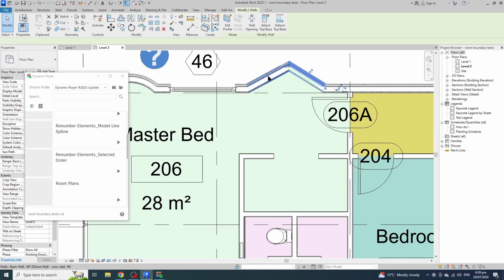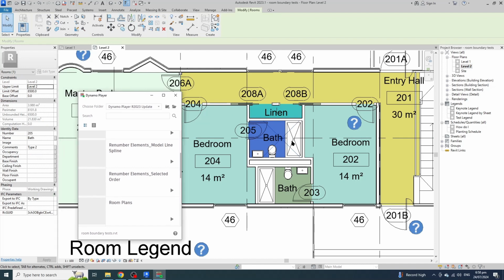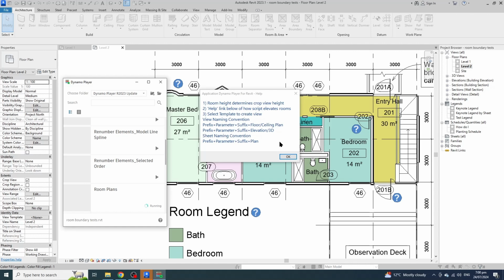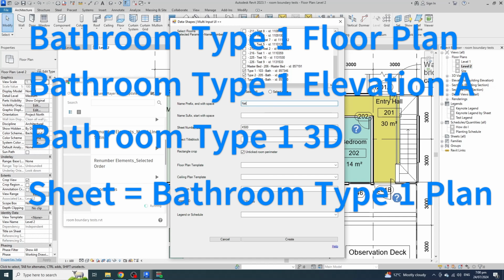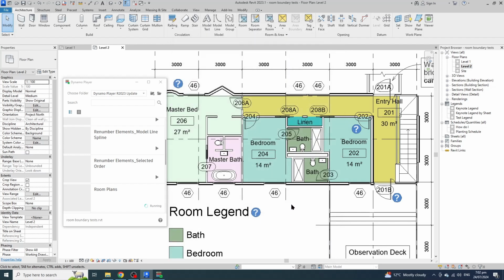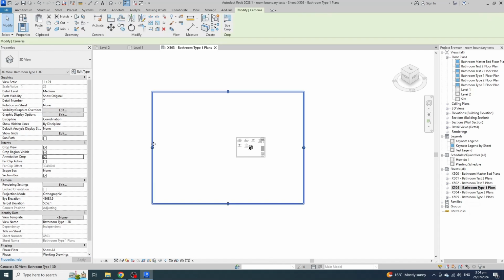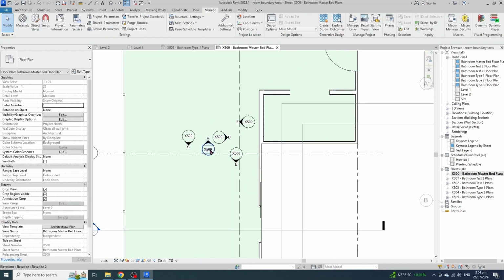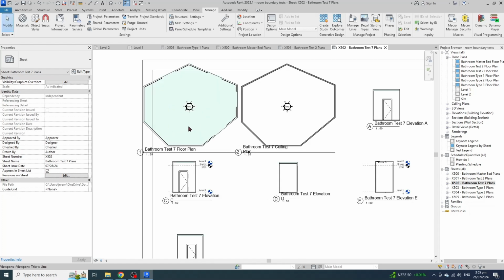Automate any shape room plans Dynamo Player Revit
Set up room plan sheets with floor/ceiling/elevations/3D fast.

Update 2/8/2024
Added inner wall/edge removal tolerance and marker offset to wall for 5+ elevations to first menu. 4 elevations move to center of room.

Packages needed
Revit 25 - Untested
Datashapes (latest)
Ironpython (latest)
Vanning
Revit 23-24 Dynamo (R23 2.16+ tested)
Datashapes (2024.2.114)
Ironpython (2.5) another version may work
Vanning